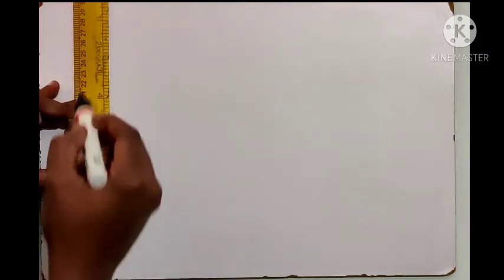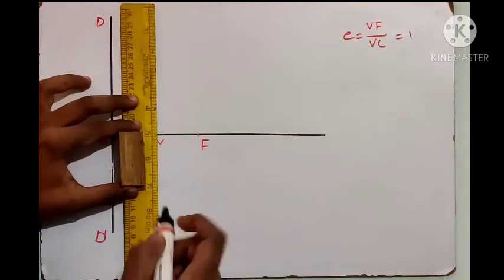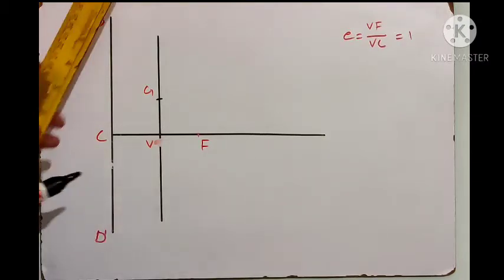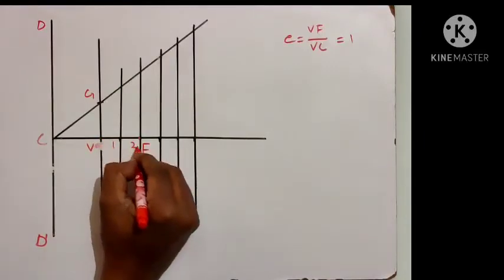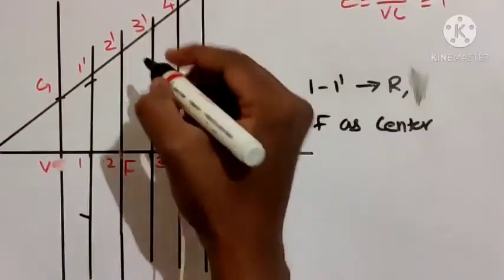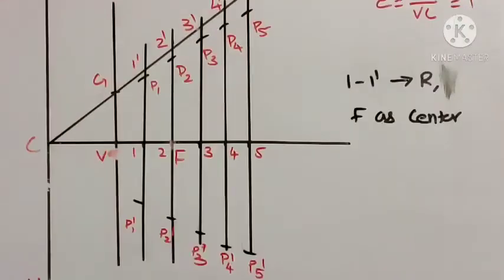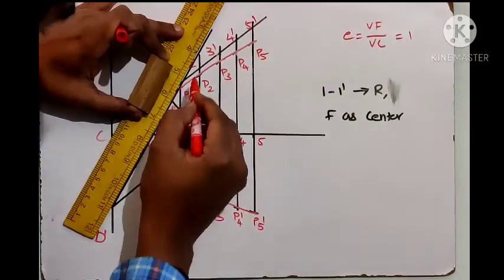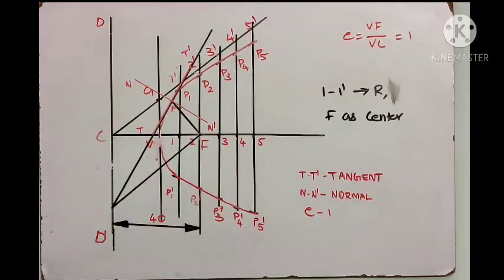Construction of Parabola - Eccentricity Method